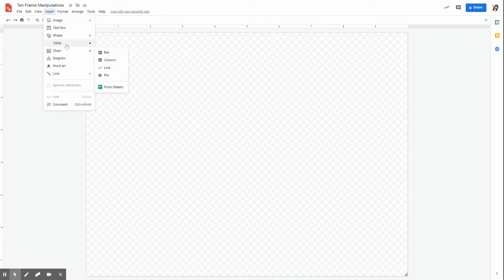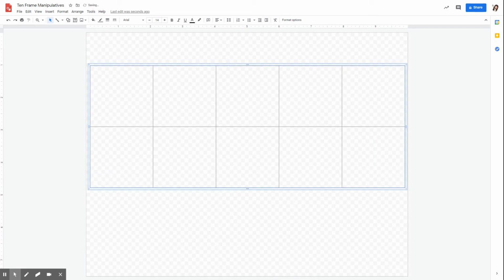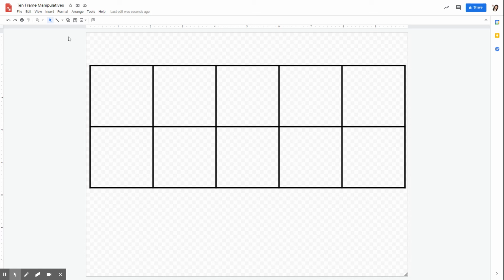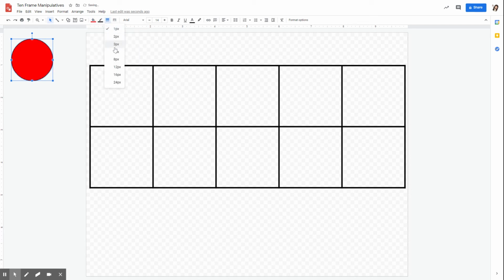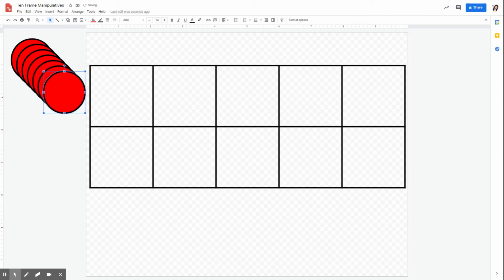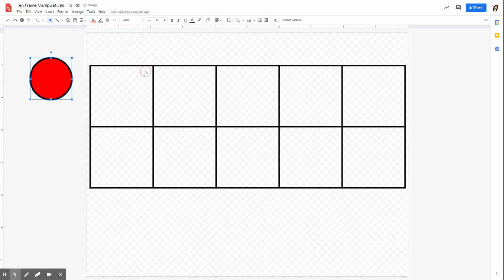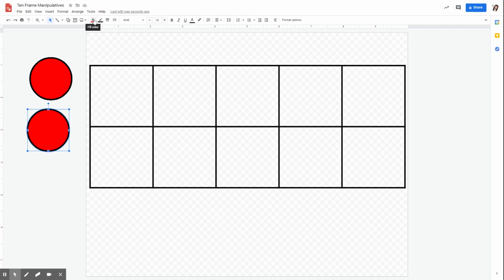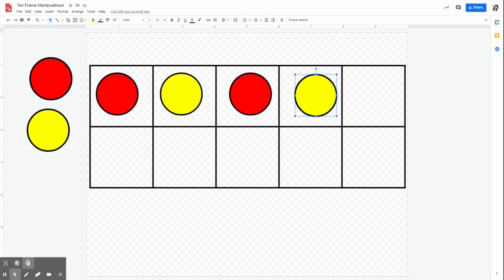Ten Frame Manipulatives Google Drawings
Learn how to create a ten frame + digital manipulatives in under 3 minutes!